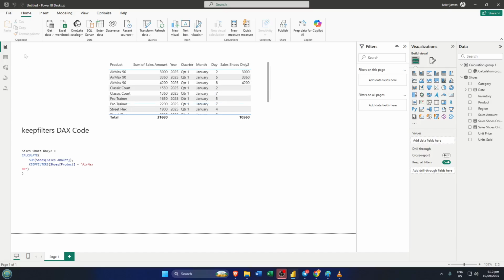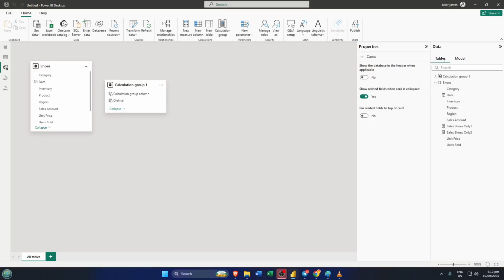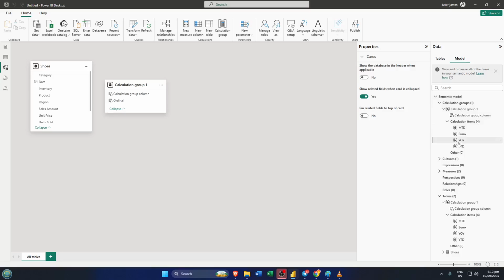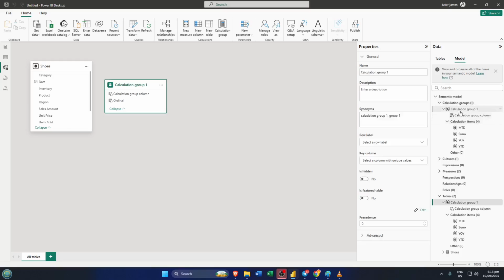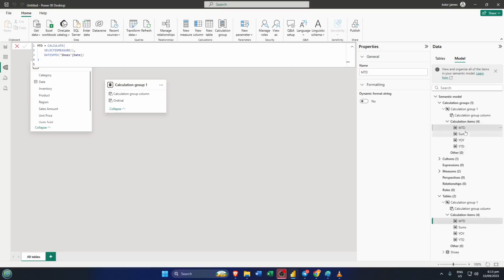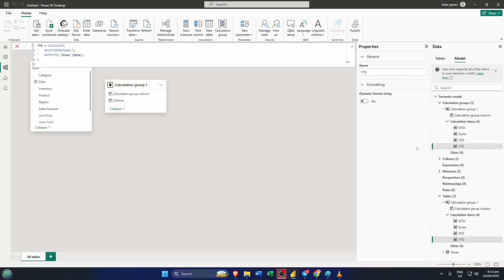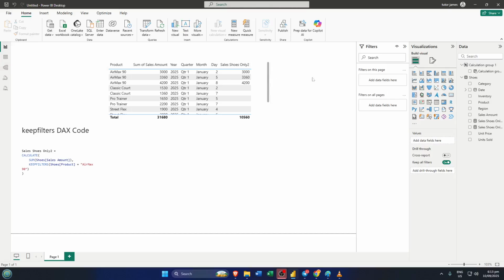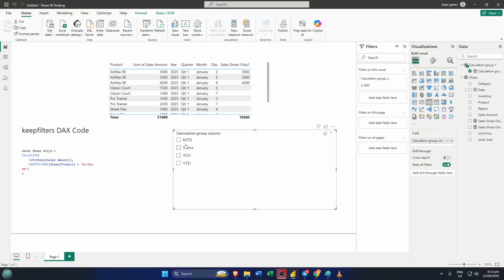How to Use Calculation Groups in Power BI Dax [In 3 minutes]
Want to use calculation groups in Power BI Dax? In this tutorial, you'll learn how calculation groups can help you organize reusable calculations and apply the same calculation logic across multiple measures.

In this video, you'll learn how to:

✅ Understand how calculation groups work
✅ Create a new calculation group
✅ Add calculation items
✅ Apply calculations to existing measures
✅ Test and use the final setup

To use calculation groups in Power BI, create a calculation group and add calculation items containing the Dax logic you want to reuse. You can then apply those calculations across multiple measures without creating separate versions of each measure.